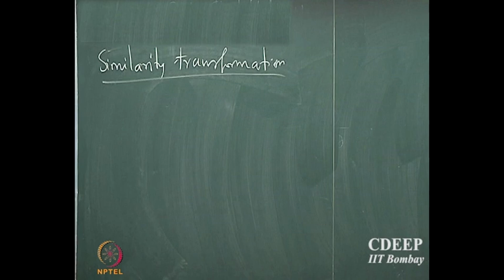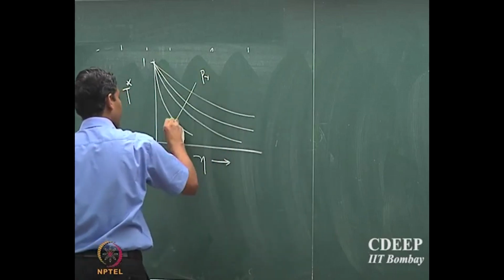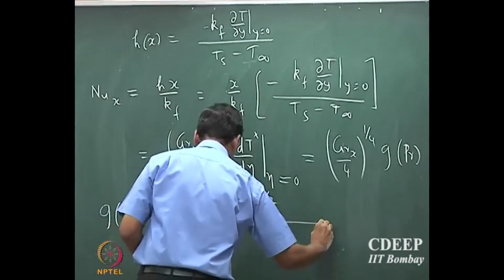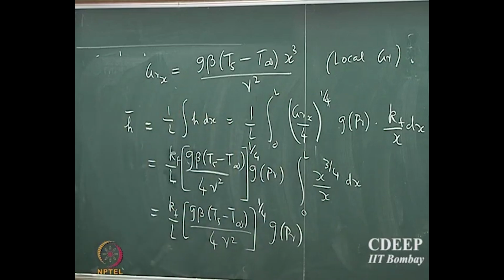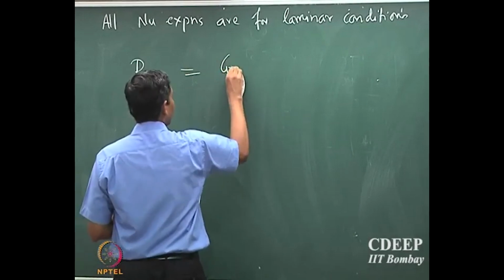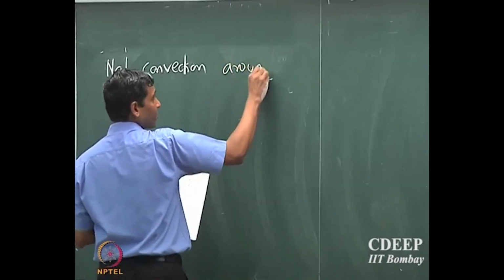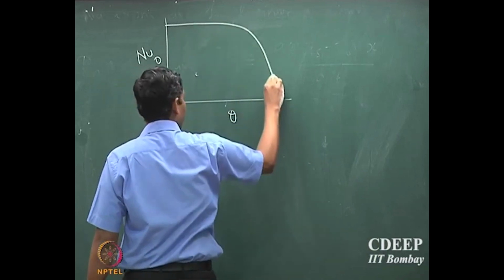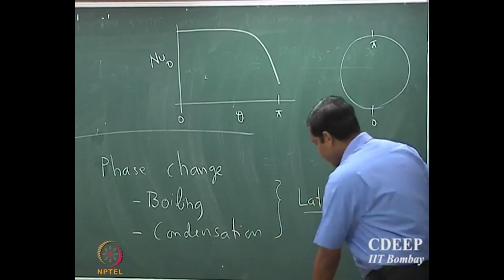Lecture 38: Heated Plate in a Quiescent Fluid - II